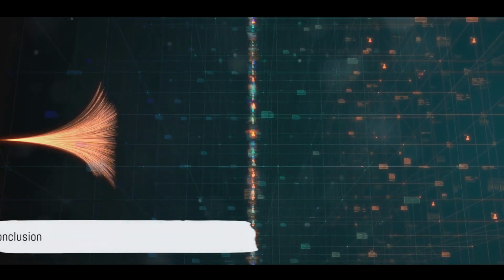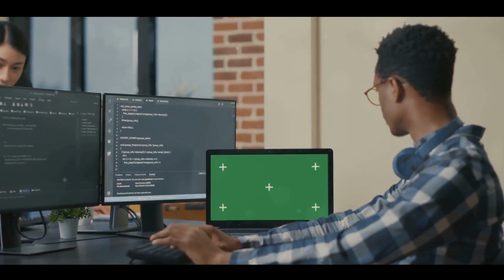What is Neural Network Regression in Machine Learning?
Welcome to our comprehensive guide on "Neural Network Regression in Machine Learning". This video tutorial is intended to assist you in understanding the concept of Neural Network Regression and its application in Machine Learning.

0:00:00 - We kick off the video with an introduction to Neural Network Regression, a powerful tool that has revolutionized the field of machine learning and predictive modeling.

0:00:17 - Here we dive deep into understanding Neural Network Regression. We explain how it works, how it differs from traditional regression techniques, and how it leverages the power of neural networks to make accurate predictions on complex, high-dimensional data.

0:01:13 - We then shed light on the concept of weight adjustment in Neural Network Regression. We discuss how weights are initially assigned, adjusted during training, and their role in enhancing the accuracy of the model's predictions.

0:01:36 - A summary of Neural Network Regression is provided here, reinforcing the key points discussed throughout the video. We revisit the major concepts, ensuring you have a solid grasp of this powerful machine learning tool.

0:01:58 - We conclude the video by emphasizing the importance of Neural Network Regression in today's data-driven world. We encourage you to apply what you've learned in your own machine learning projects for more accurate and reliable predictions.

Whether you're a seasoned data scientist, a machine learning enthusiast, or a beginner in the field, this video will equip you with valuable knowledge about Neural Network Regression.